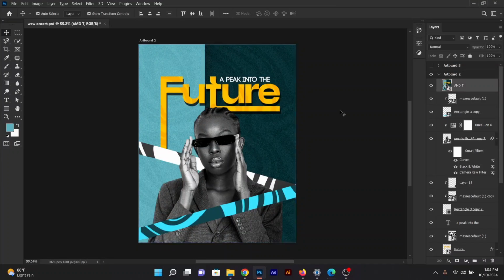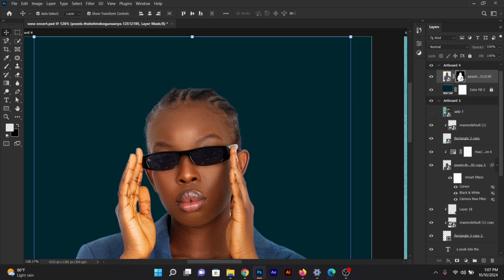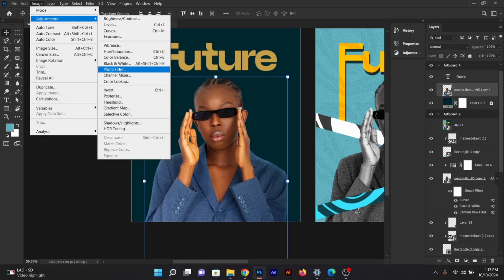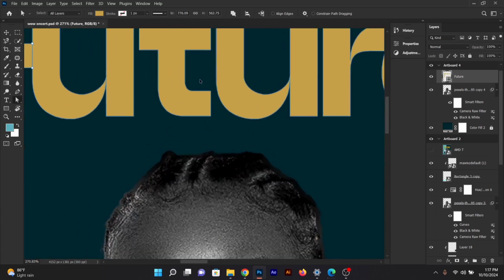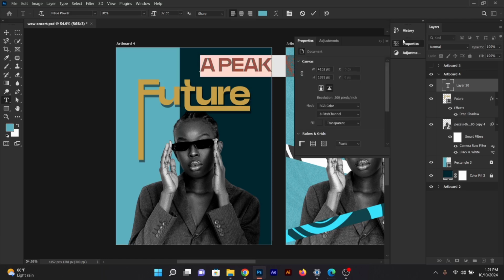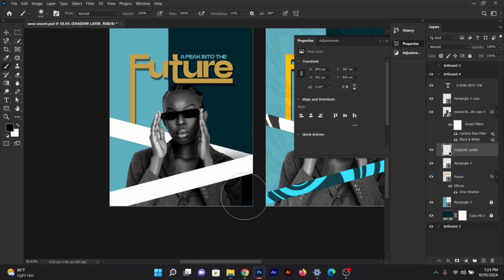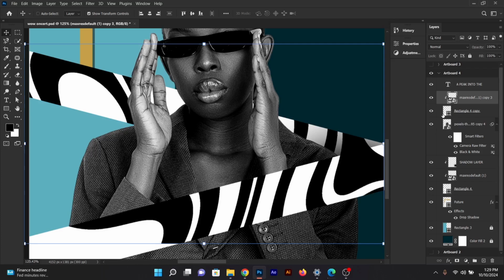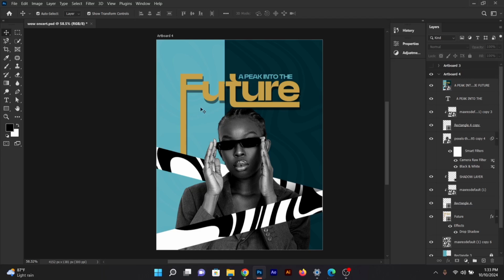LEARN HOW TO CREATE THIS MINIMAL FLYER DEISGN ON PHOTOSHOP